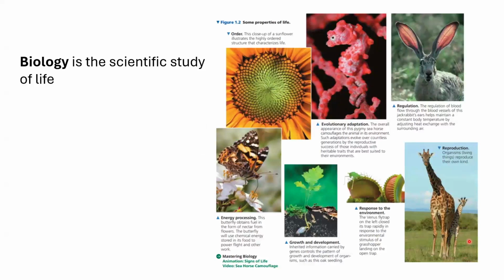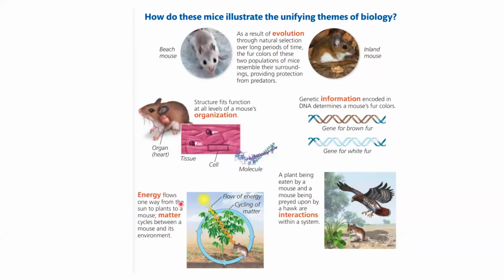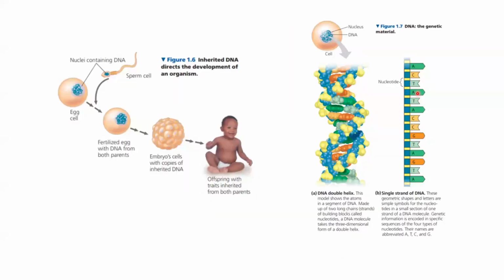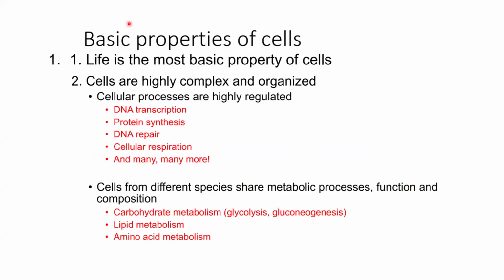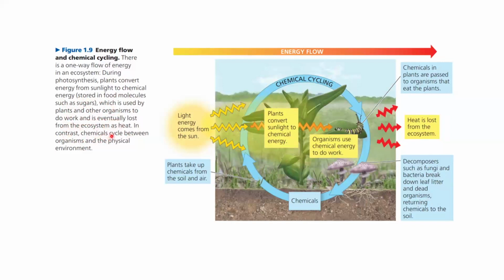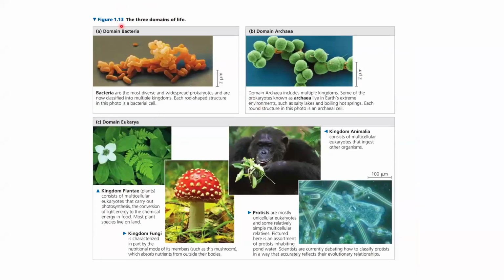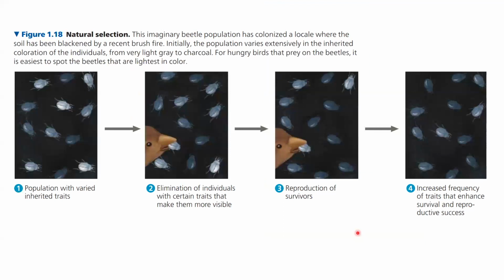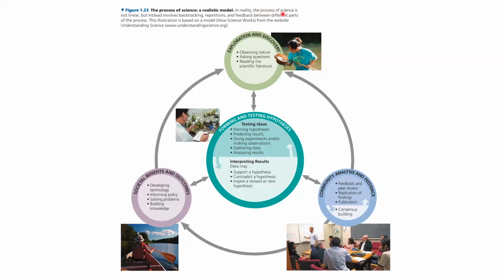Biology- Mr. Cory